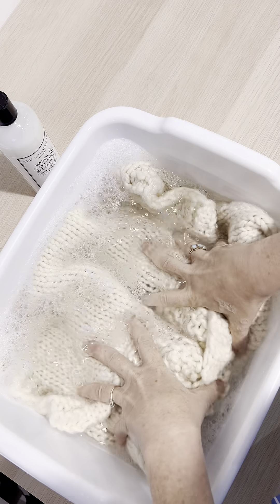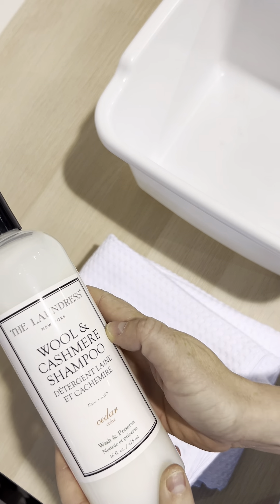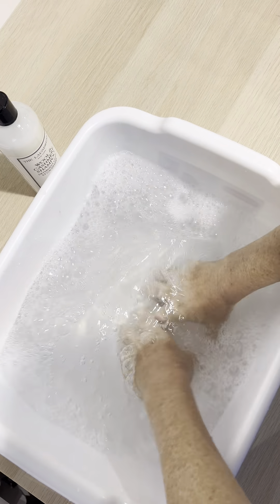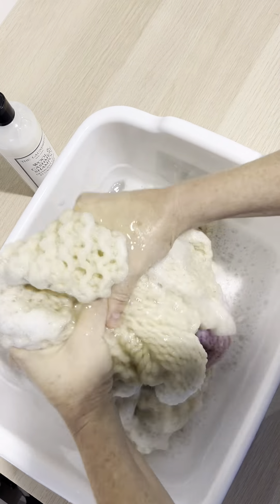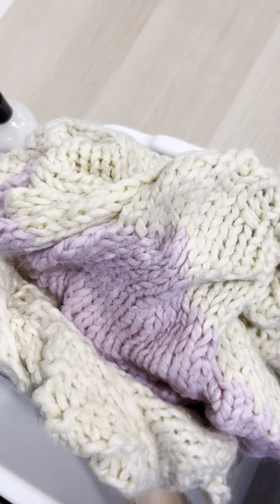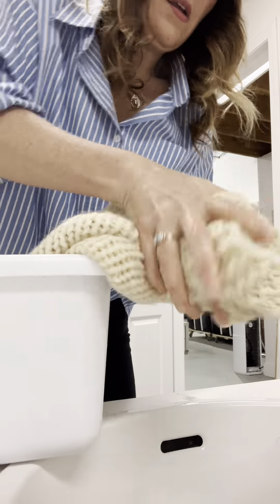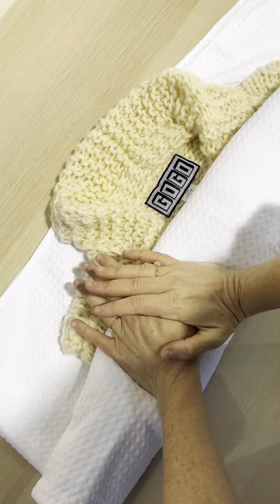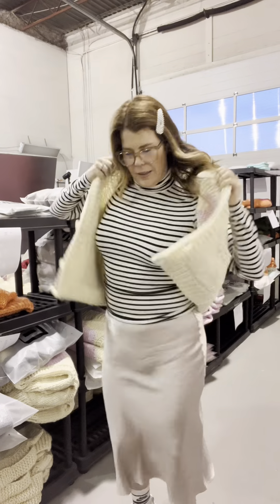How to wash your GOGO Sweater using the Laundress Wool and Cashmere Shampoo